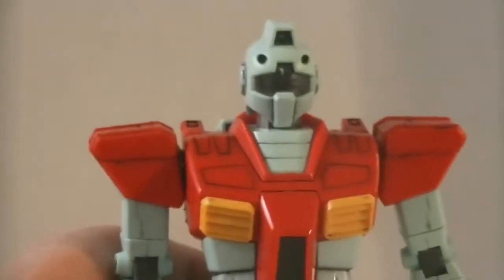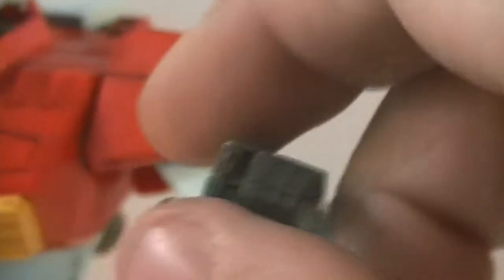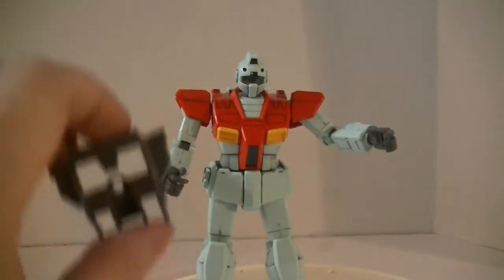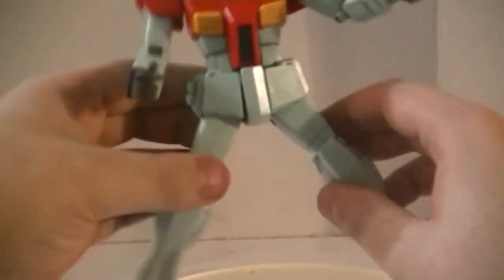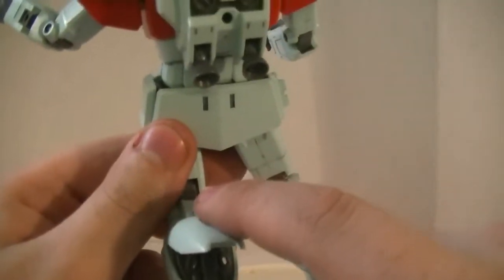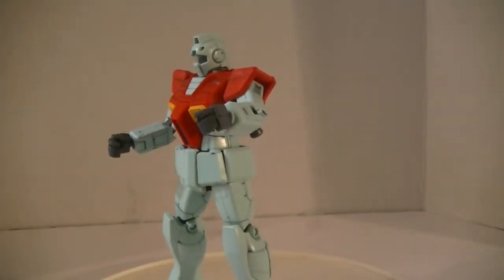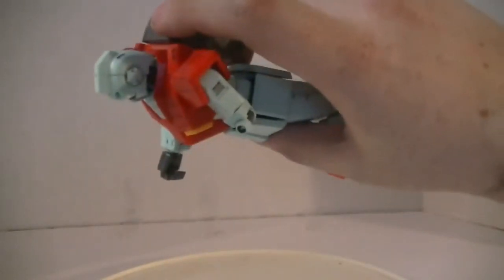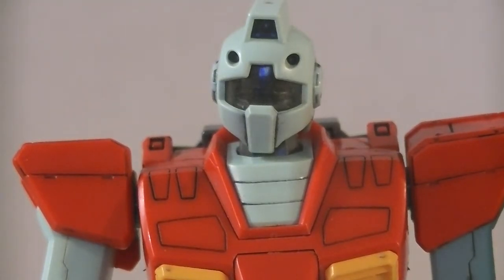Old School Feel, Old School Kit - MG 1/100 GM 1.0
Basically a blown up high grade but still pretty good.